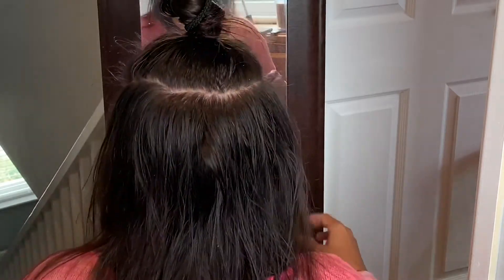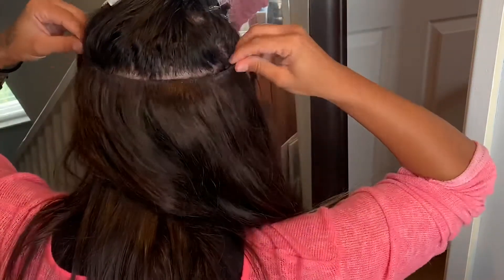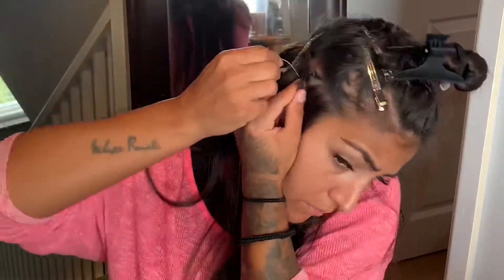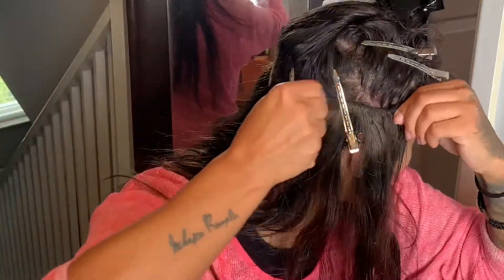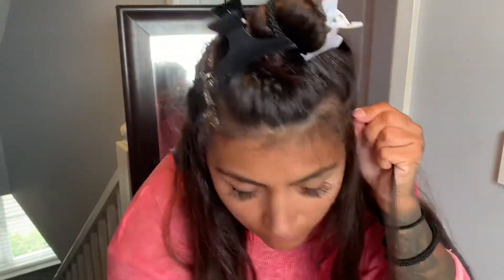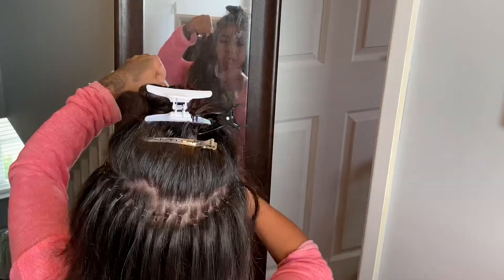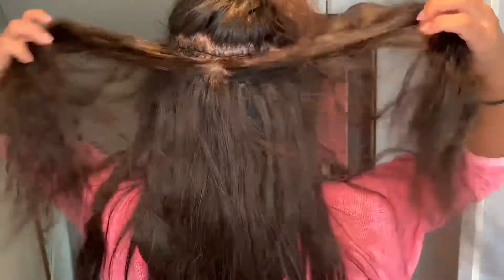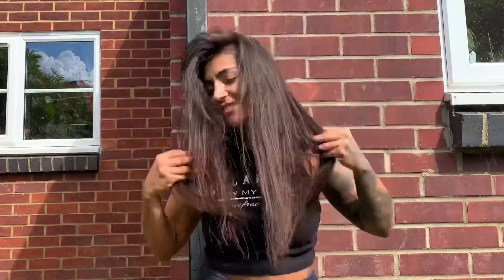Hand Tied Weft Hair Extensions | Installation & Blending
Hand tied Weft Hair Extensions is the easy technique for a perfect volume Hair. I do my own hair and I am really happy with the result.